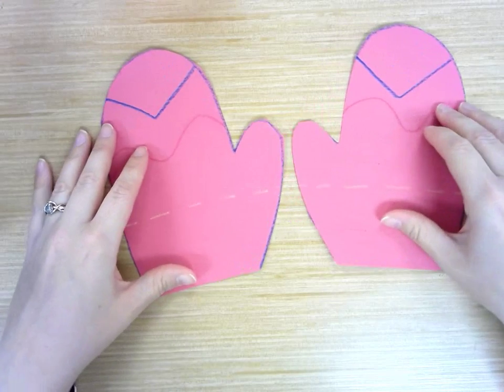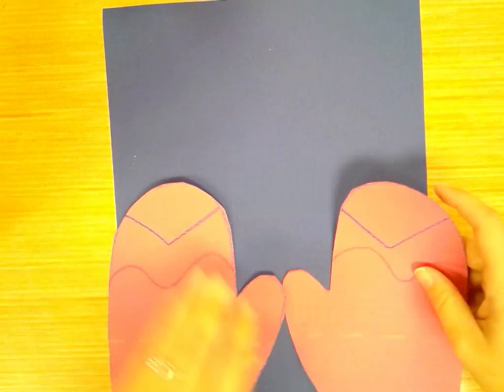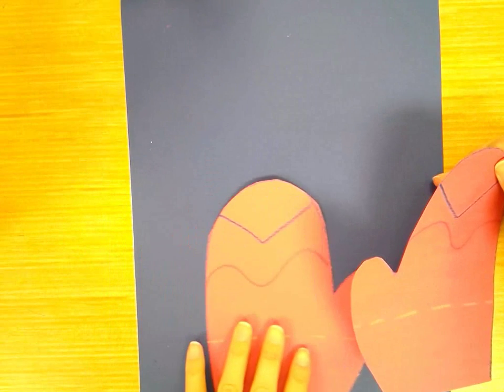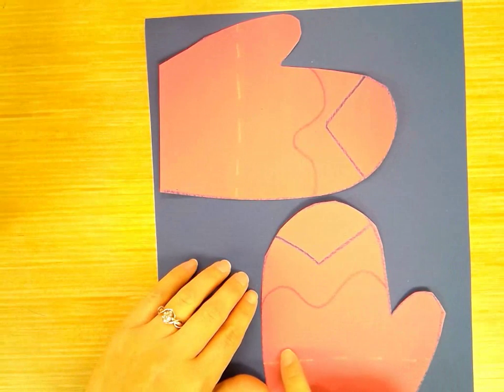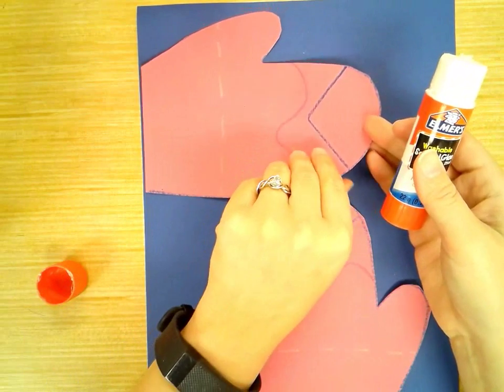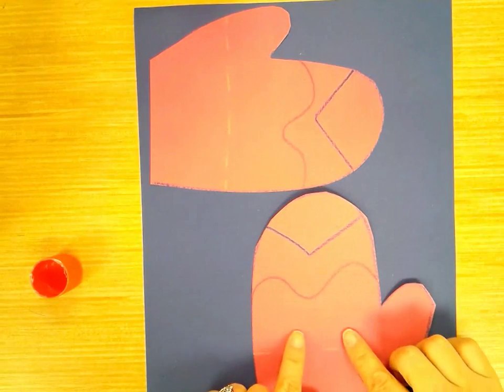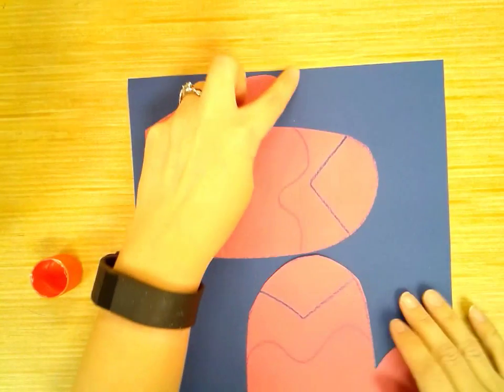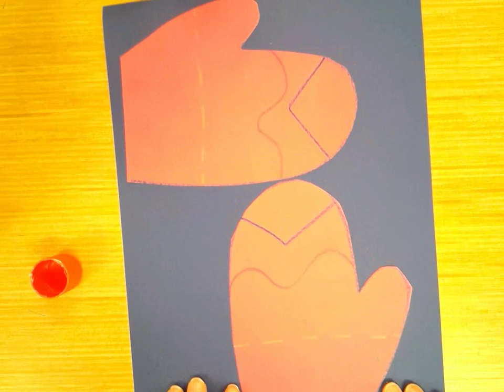Michigan Mittens: Creating Michigan and Gluing Mittens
This video demonstrates how to make the mittens look like Michigan and how to glue them down properly.